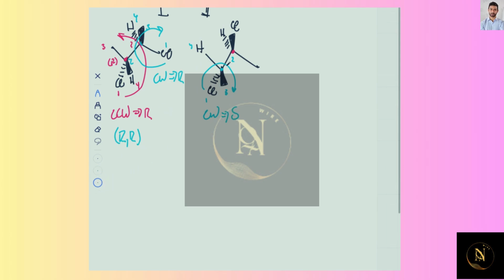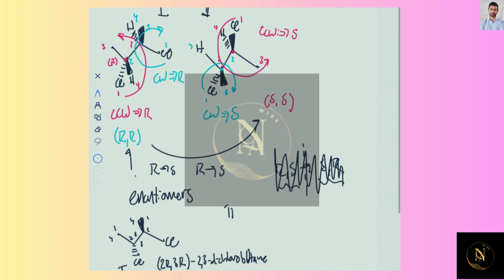[Chemistry] Classify the following pair of compounds as the same compound, enantiomers, diastereomer